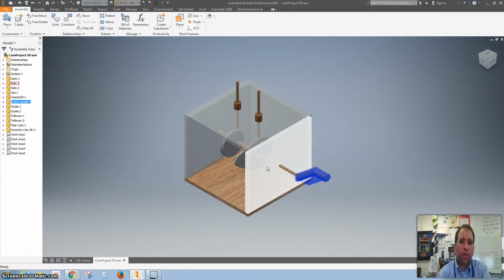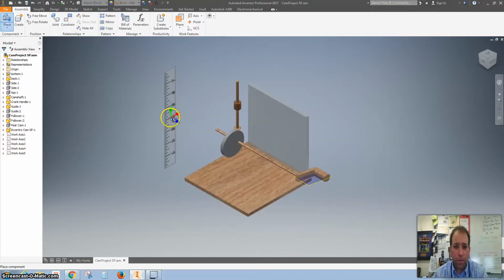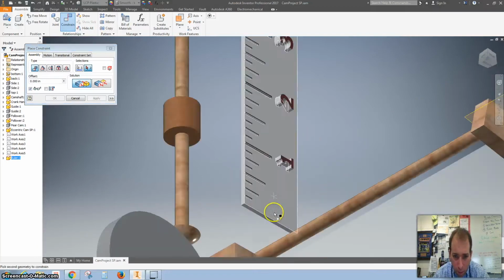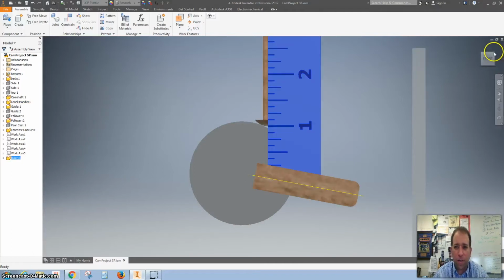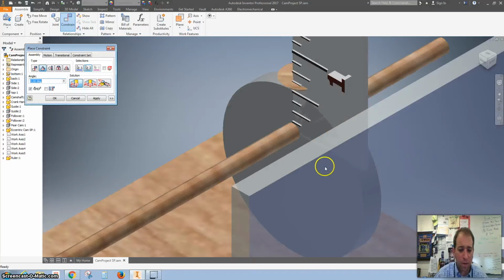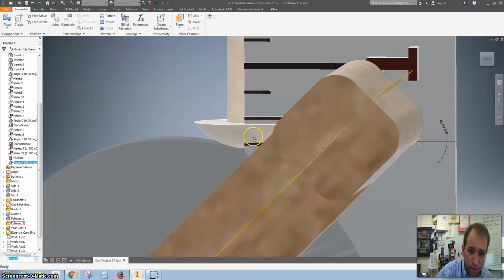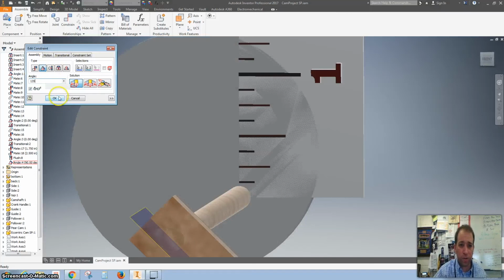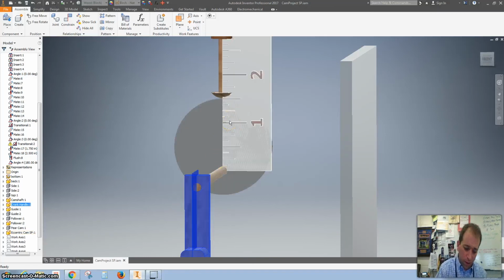Measuring Eccentric Cam Project